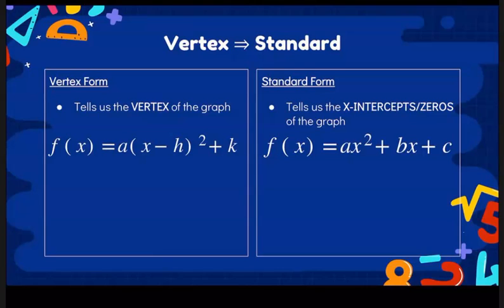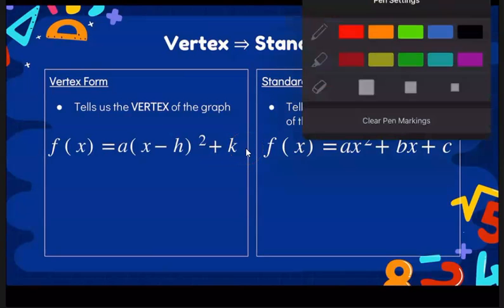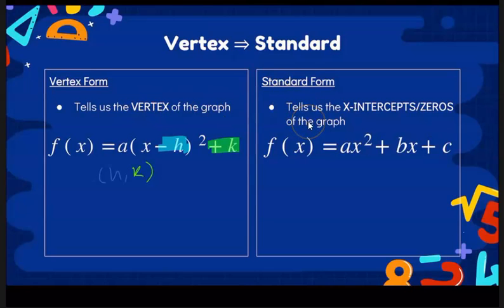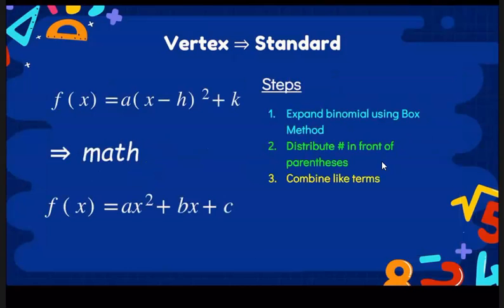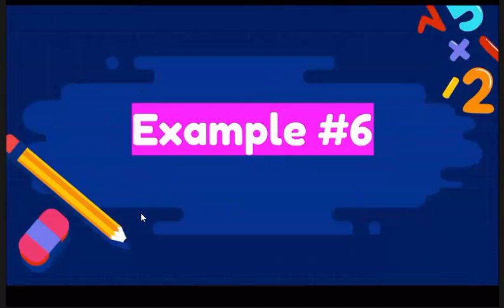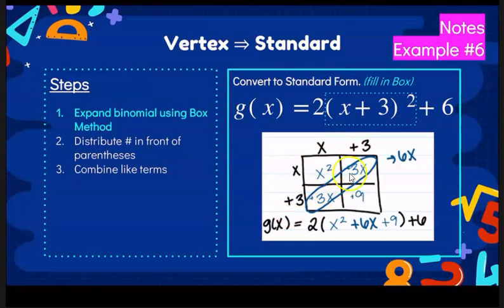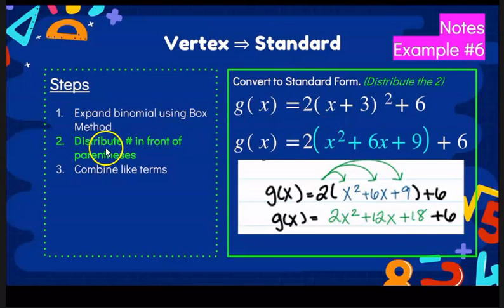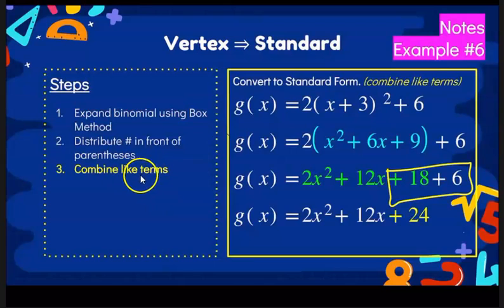Vertex Form (Apprentice Prep)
In this video you will learn the foundational skills you will need for the Apprentice workshop.